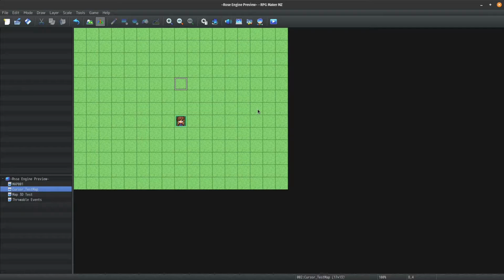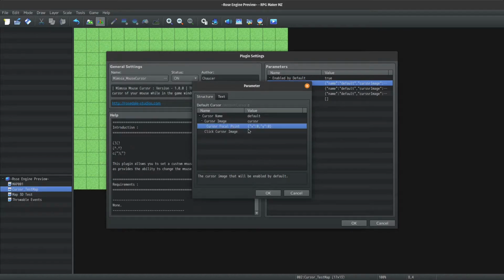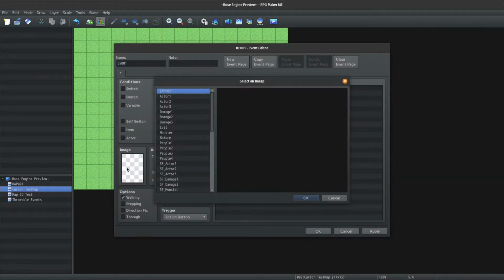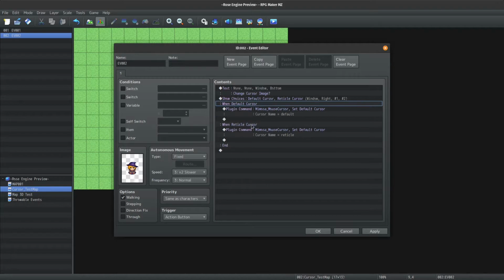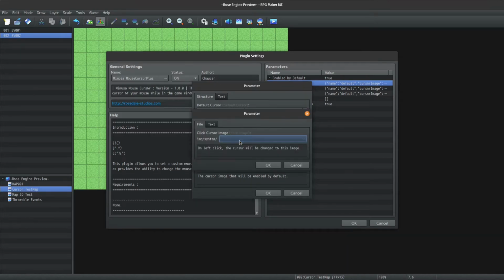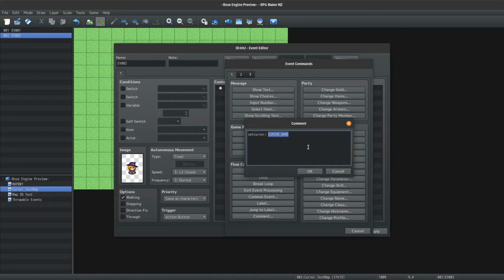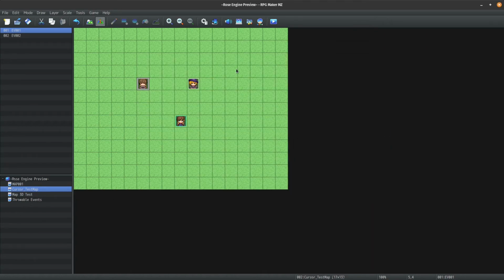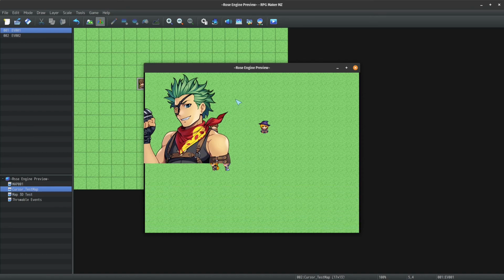Mimosa Mouse Cursor[MV/MZ]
This video is an introduction and tutorial for Mimosa Mouse Cursor, a new release for both MV and MZ. You can download the plugin on my itch.io page below!